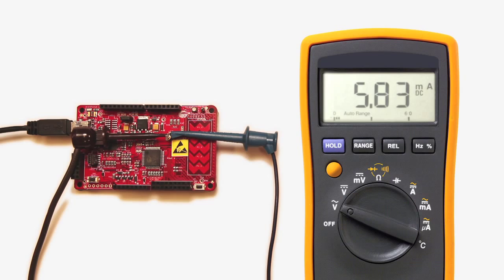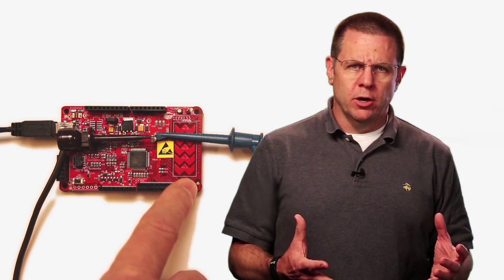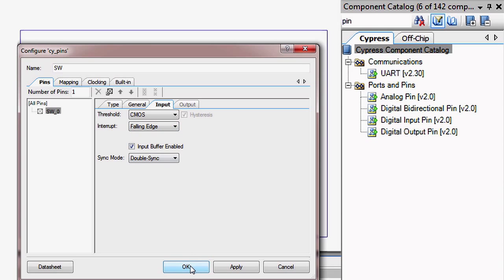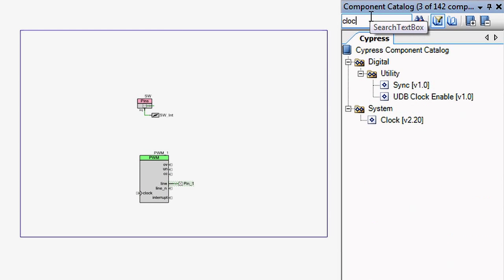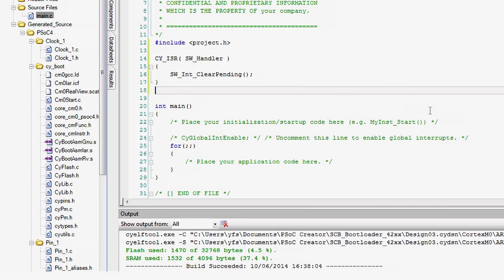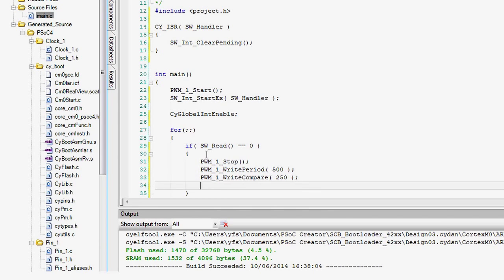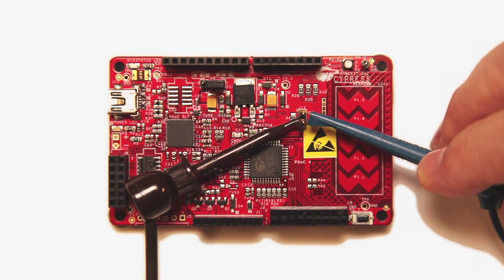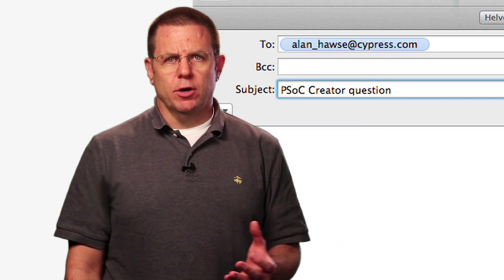PSoC Creator 101: PSoC 4200 Low Power Modes - Using the Sleep Mode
Hello.  My name is Alan Hawse.  I am executive vice president of Software at Cypress Semiconductor.
In this lesson, I am going to demonstrate using the sleep power mode of the PSoC.   This project will target the P4 Pioneer kit.  The project will blink the LED at 2hz, until the user switch is pressed.

Then it will lower the blink rate to 1 hz and go to sleep.  This demonstrates that the PSoC hardware is still operational while the processor is asleep.    When you are ready to wake up the processor press the switch.  With this design you will be able to measure the power in the two different states using a digital multi-meter.

Start by creating a new PSoC 4 project.   Add a digital input pin component for the switch.  Configure the pin for resistive pullup and enable the pin interrupt on the “input” tab.  Place an interrupt component and attach it to the irq on the pin.  Then assign the switch pin to Port 0 Pin 7 in the Design Wide Resources.

Next put an LED in your design by adding a digital output pin component attached to a pwm driven by a clock.  Configure the clock to be 1khz and then set the period of the PWM to 1000 with a compare of 500.

Now write your firmware.

Before the main, write your interrupt service routine for the switch inside of the CY_ISR prototype.  In the initialization section of the firmware, start the PWM and start the ISR firmware and enable the global interrupts.

Then in the main loop wait until the switch is pressed, then change the compare and period registers of the PWM with the PSoC Creator provided PWM APIs.  After that, go to sleep.

After the part wakes up from sleep, restore the PWM back to the original compare and period values using the provided APIs.
After programming your kit, you will be able to measure the power used by the PSoC by removing J13 and attaching a DMM to measure the current.  You will see that the power in the active mode is much larger than in the sleep mode.

For more information please see the application note AN86233 “PSoC 4 Low-Power Modes and Power Reduction Techniques.